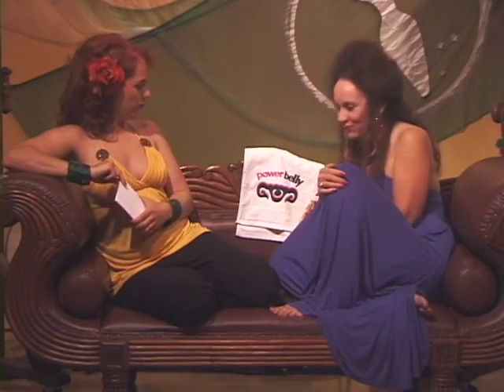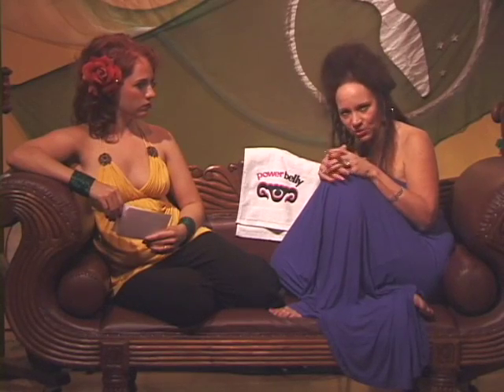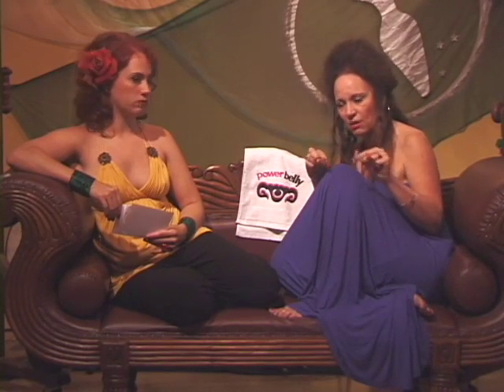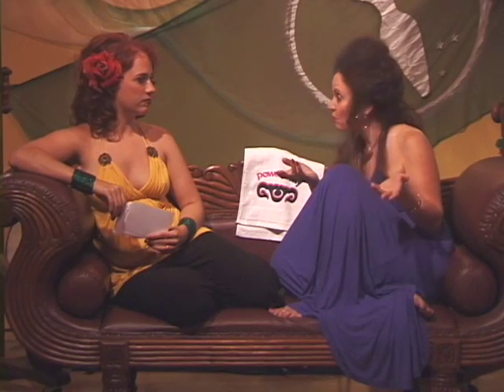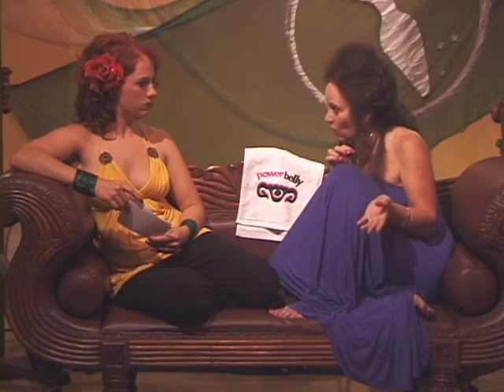Part 1/ The Power Belly Show! A Chat with Laura Rose and Delilah PART 1